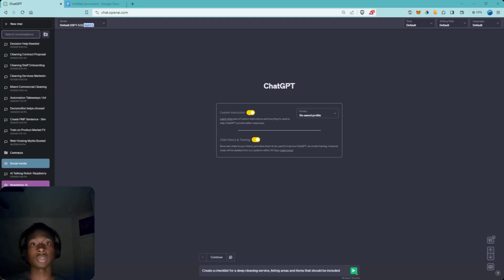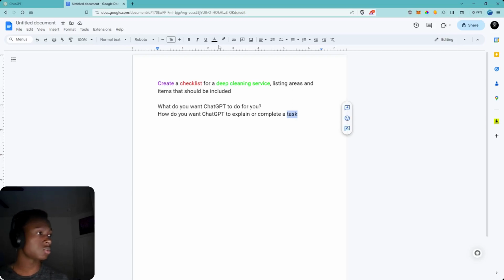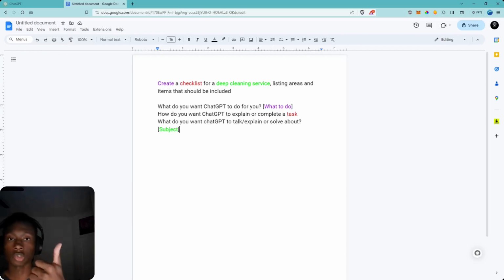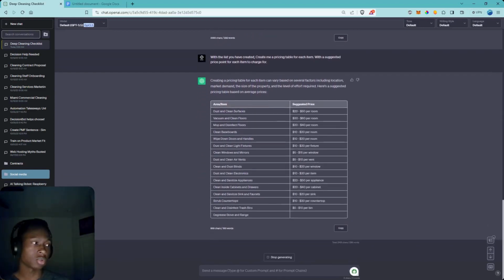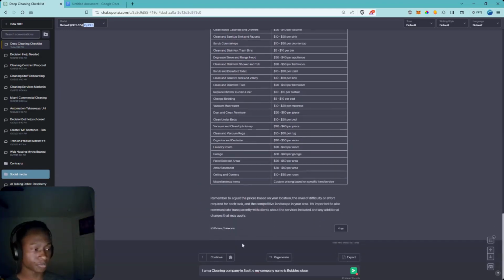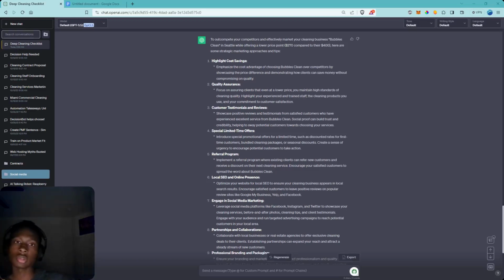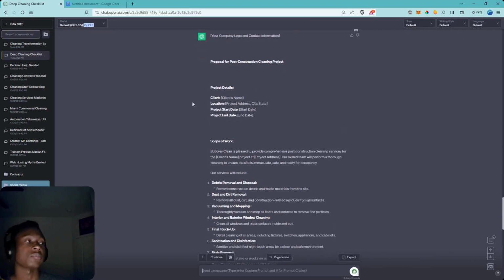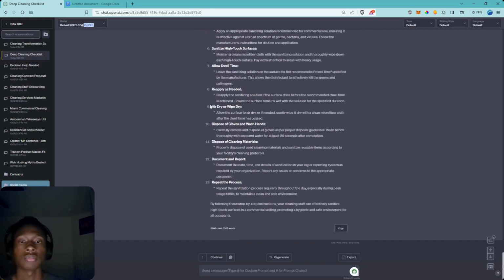How to use ChatGPT as a cleaning company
In this video, I'm going to show you how to use ChatGPT as a cleaning company. ChatGPT is a new service that allows you to connect with customers online and book cleaning appointments. ChatGPT is a great way to increase your cleaning business by allowing you to connect with customers online. This video will teach you how to set up your account and use the ChatGPT app to book cleaning appointments. After watching this video, you'll be able to start your own cleaning business with ChatGPT!

FB Groups:
Starting a House Cleaning Business: